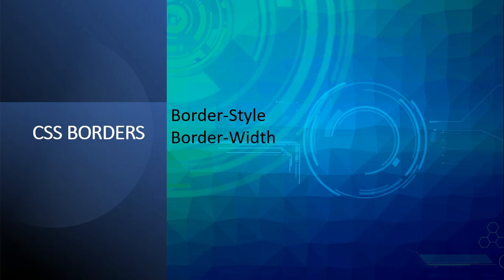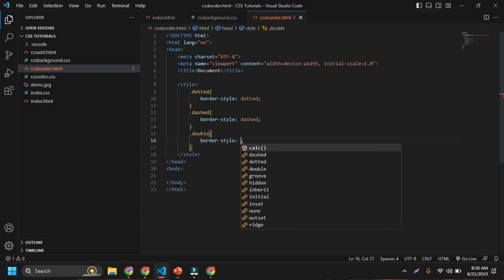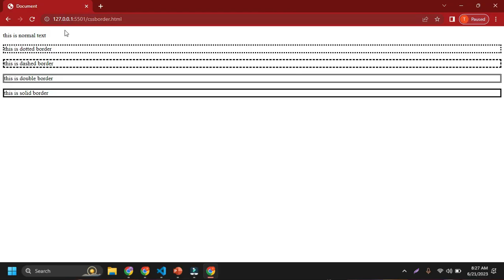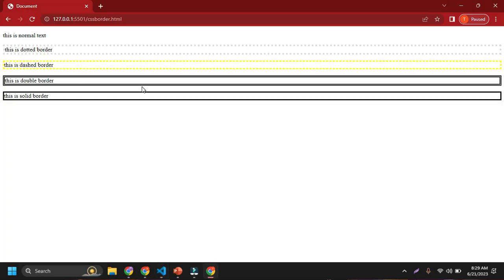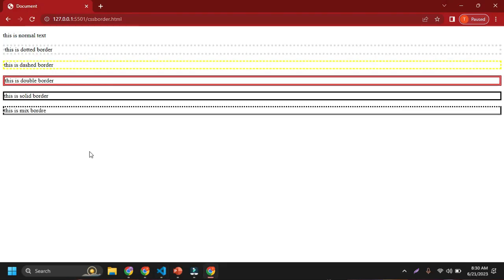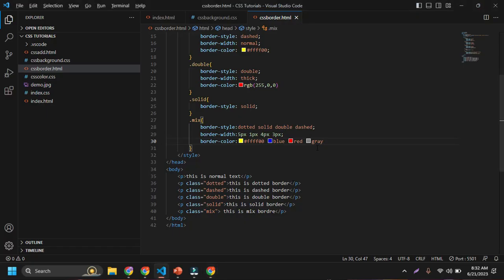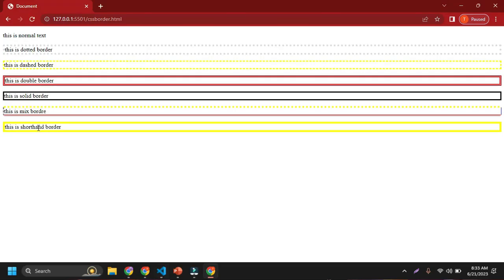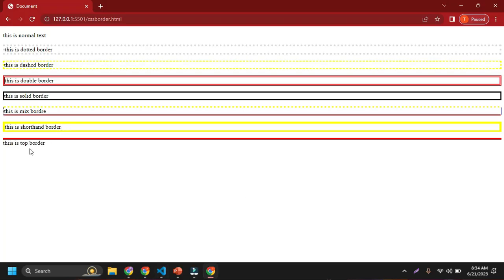6 CSS BORDERS | css border property | css border color | css border width | css border example